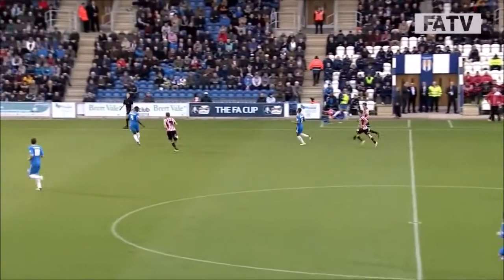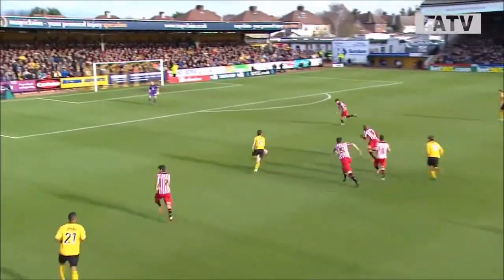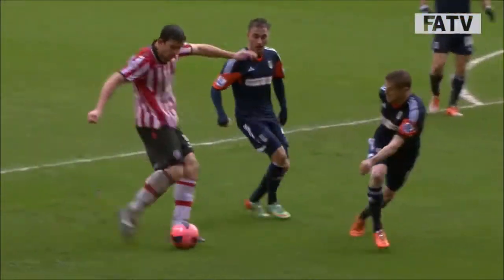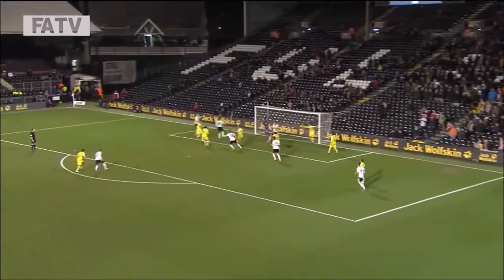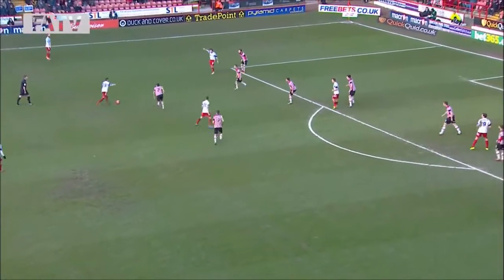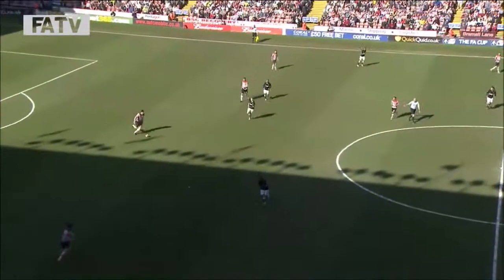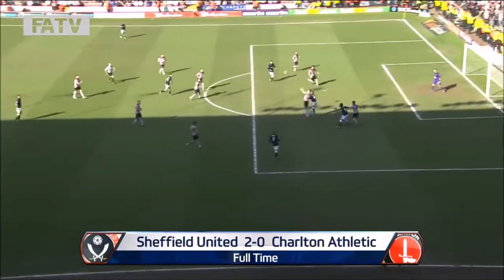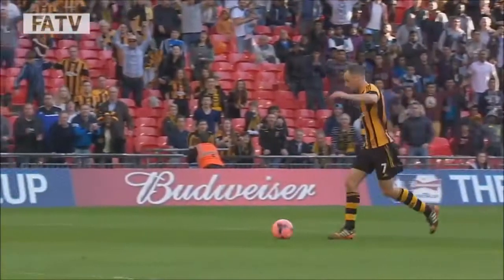The 2013/14 FA Cup Run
The Story of the 2013/14 season was somewhat of a remarkable turnaround from the events of the first half of the year. David Weir was sacked after only winning 1 of his 13 games in charge as Blades manager and at the start of February 2014, United (Now under the management of Nigel Clough) were still stuck in a Relegation battle, being second from bottom of the table after a 3-0 loss away to Crewe. But from November to April, United went on an unbelievable run in the FA Cup, beating off Premier League and Championship opponents such as Aston Villa, Fulham, Nottingham  Forest and Charlton Athletic which ultimately saw the Blades reach the Semi-Finals at Wembley Stadium against Yorkshire rivals, Hull City. United put on a valiant effort against the Premier League side by Twice taking the lead in the first half, But a second half fightback by the Tigers saw the Blades end their cup run by losing 5-3. No negatives could be taken away from the achievement that the Team had produced and United ultimately revived their position in the League and finished 7th and Nigel Clough recieved the Manager of the Year award from The FA for their amazing cup run.